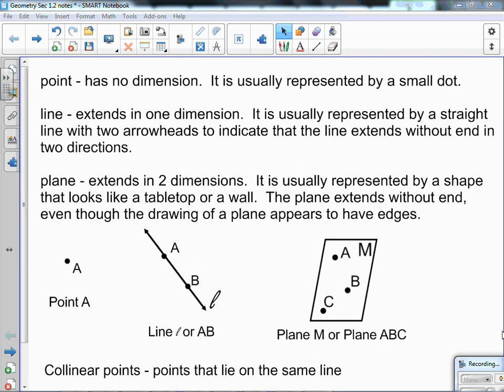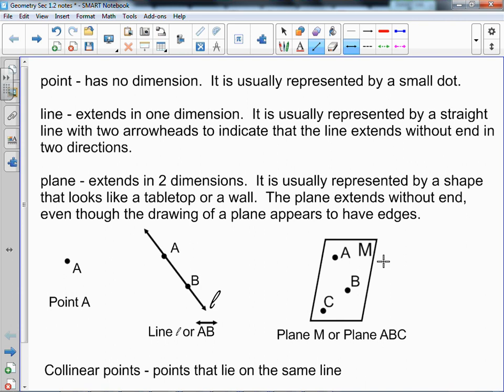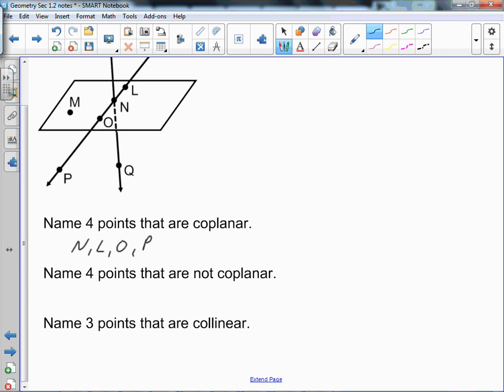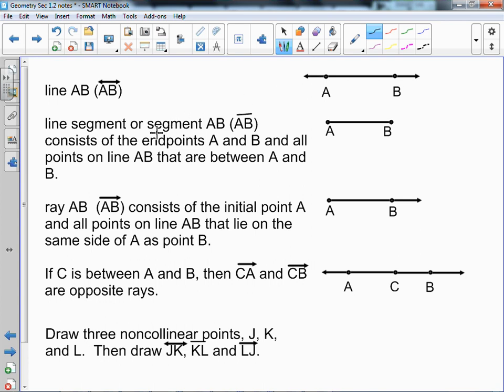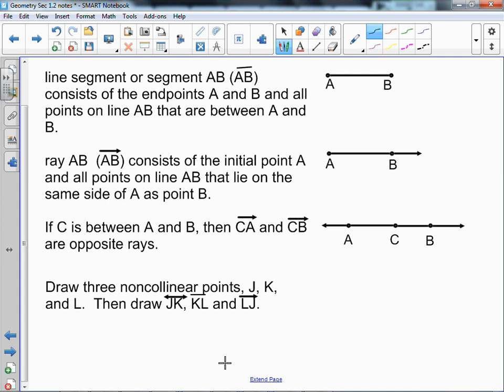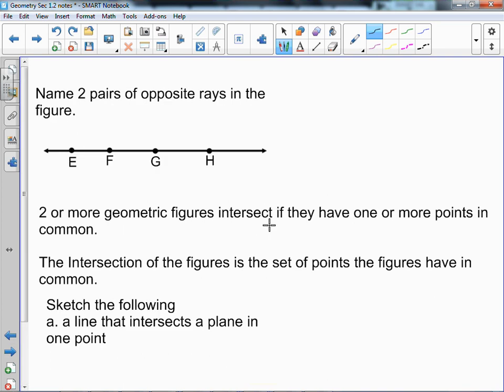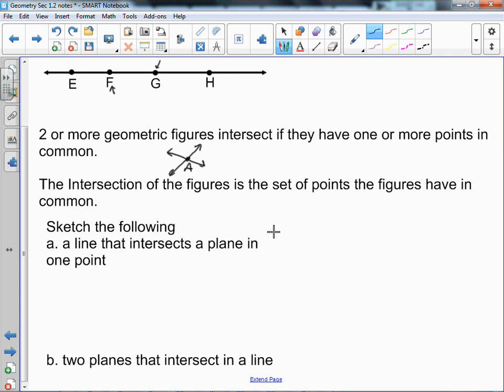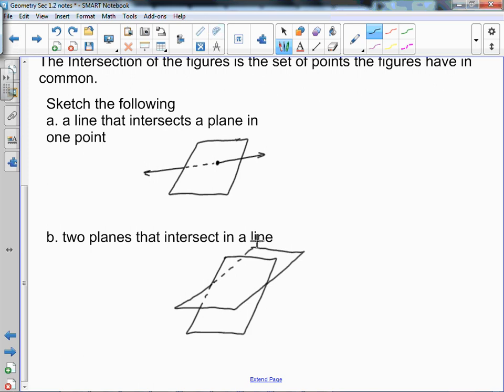Geometry Sec 1 2 notes